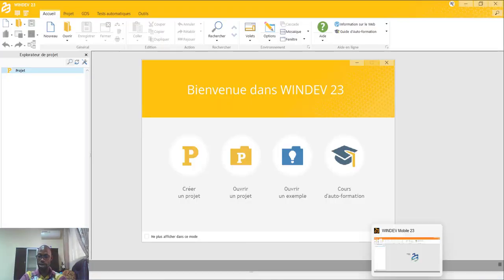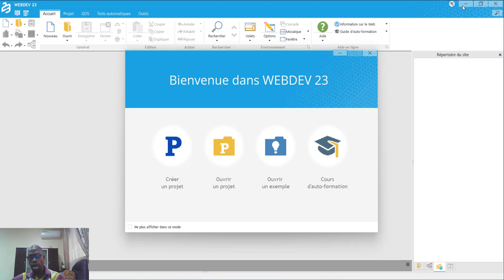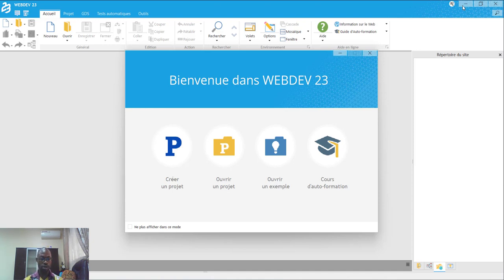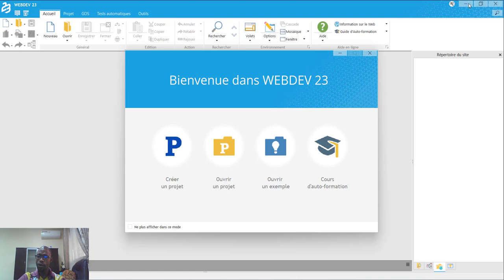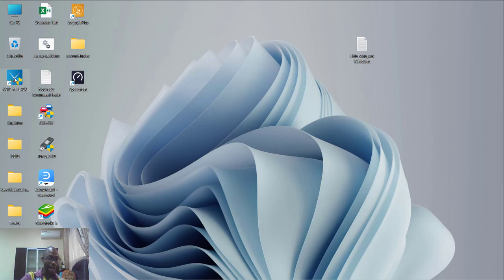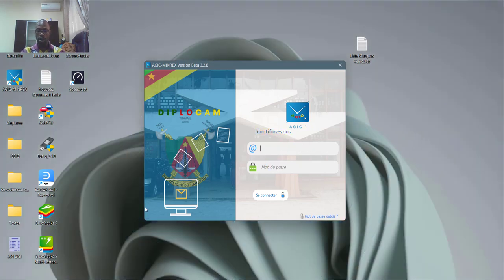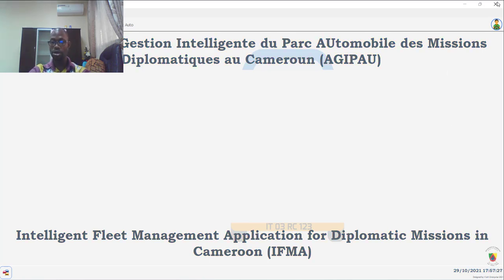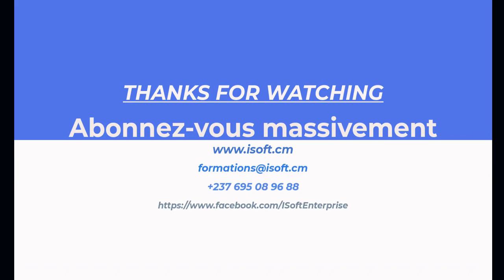GRANDE ANNONCE D'UN PROJET WX DE A à Z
il est question de faire avec vous un projet complet de A à Z en utilisant les produits de PCSOFT, nous allons commencer du niveau -1 au niveau Infini
De la collecte au livrable
Les abonnés de ma chaîne auront la primeur de proposer un projet sur lequel nous allons travailler.